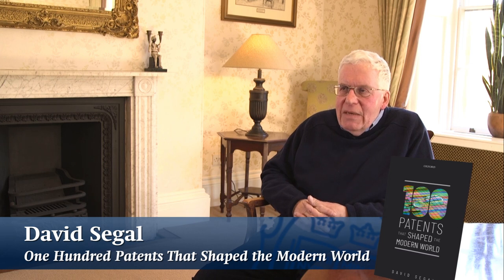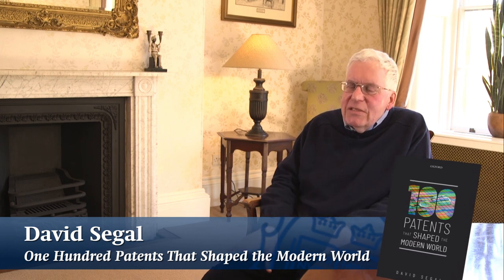The Invention of Mauveine | David Segal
The invention of Mauveine, the world’s first synthetic dye, had great implications for the future of the organic chemistry and synthetic drug industries.  David Segal discusses the history, development and patenting of the technology that features in his new book, One Hundred Patents that Shaped the Modern World.

David Segal has worked for the UK Atomic Energy Authority at the Harwell Laboratory, AEA Technology, and Coller IP management. He maintained interests in materials chemistry and patent literature throughout his working life, and is an author or co-author of over 40 scientific papers, and an inventor or co-inventor of over 25 patent families. Examples of his interests include high-temperature ceramic superconductors, gas-to-liquid technology for the preparation of synthetic diesel, and ceramic nanofiltration membranes. He has analysed patent portfolios including three-dimensional printing, light-emitting diodes and medical devices.